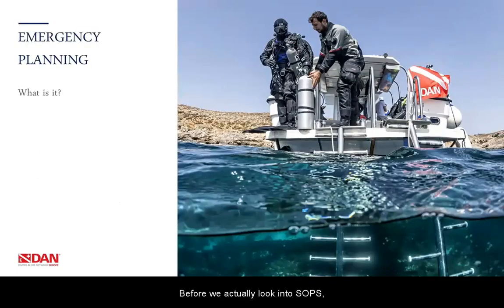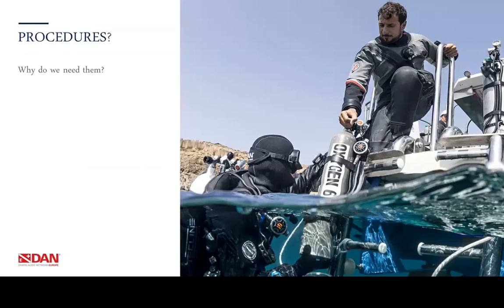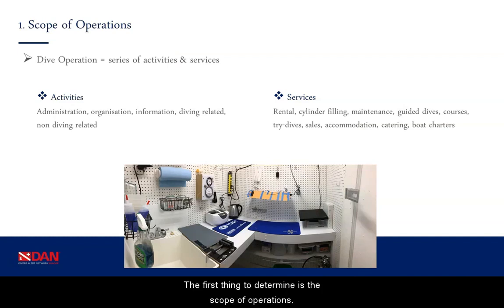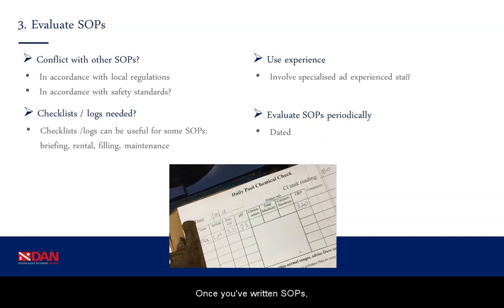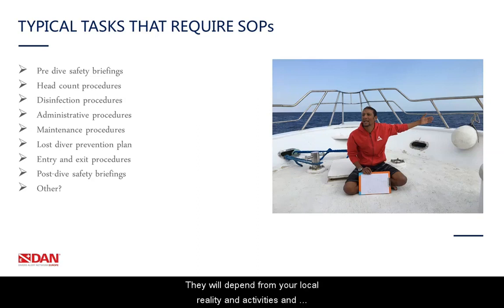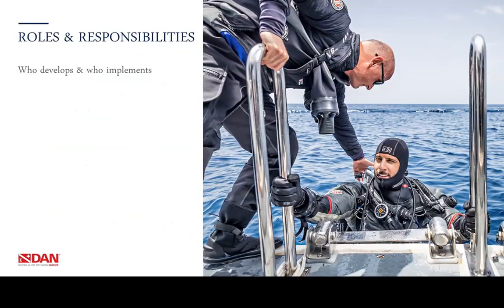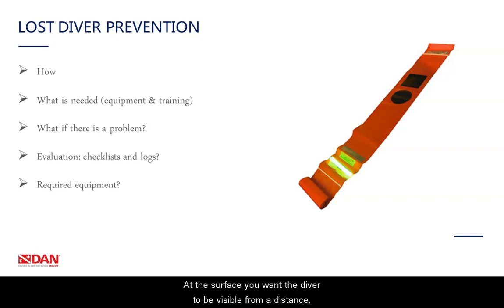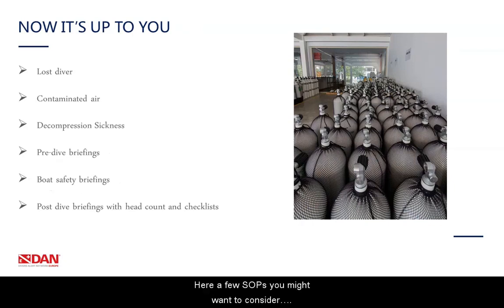SOP's - Hazard Identification & Risk Assessment Program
As the leader in dive safety DAN’s mission is to not only respond to dive injuries, but to work closely with dive business owners, operators and professionals to minimize or prevent injuries before they occur. To further improve the safety of the diving community DAN has developed a multi-faceted approach, fostering a pervasive culture of safety throughout global diving communities.